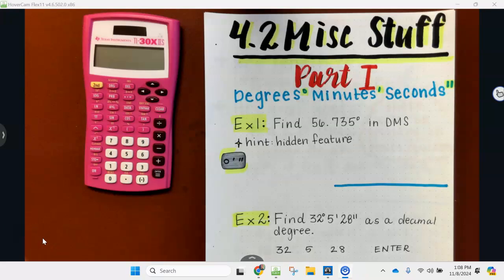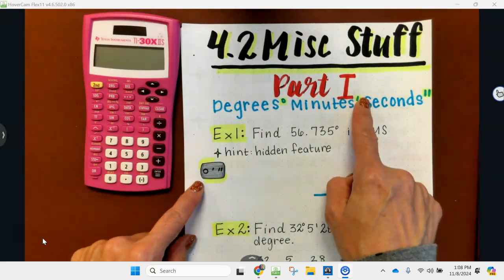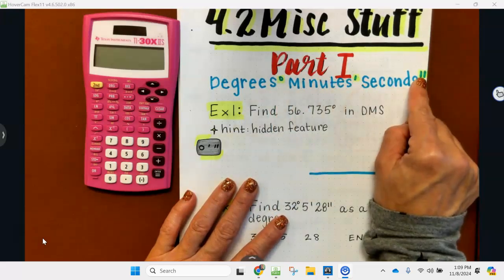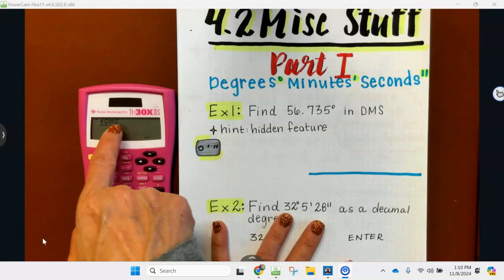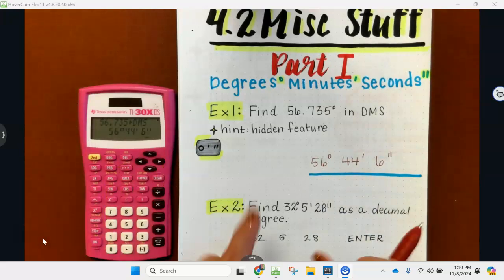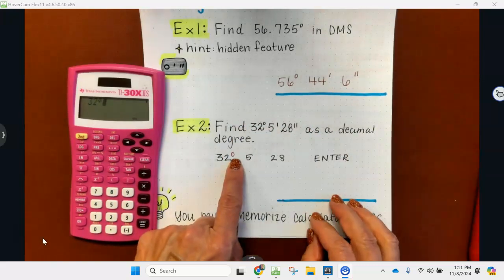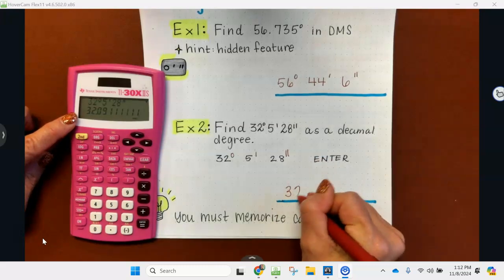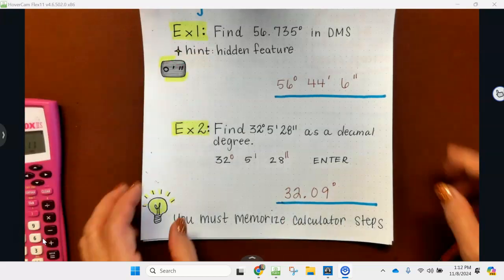4 2 DMS